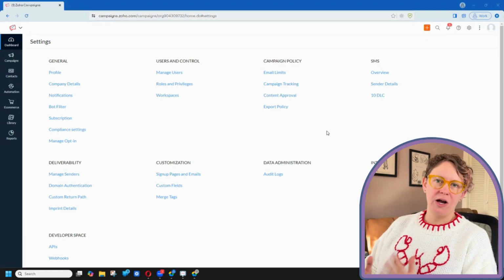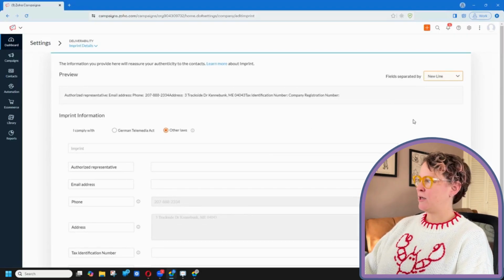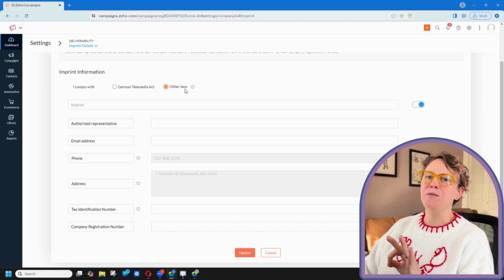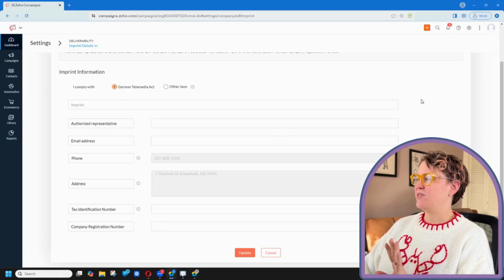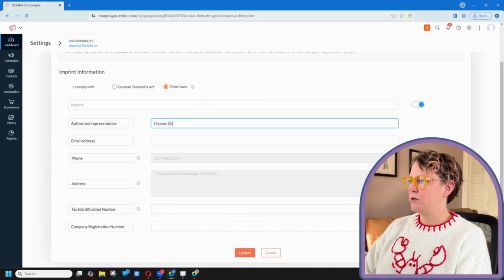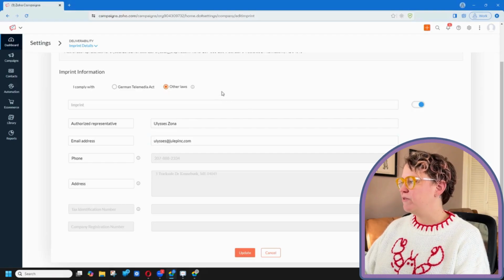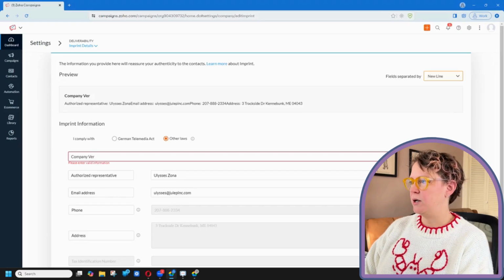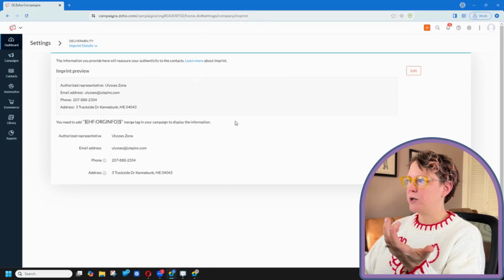Zoho Campaigns - Deliverability Settings: Imprint Details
We're continuing on with the Deliverability Settings with Zoho Campaigns! In this video we're talking about Imprint Details! It's not very exciting, but it's important, and Jessica breaks it down so it's not too challenging.

Why Woggle?